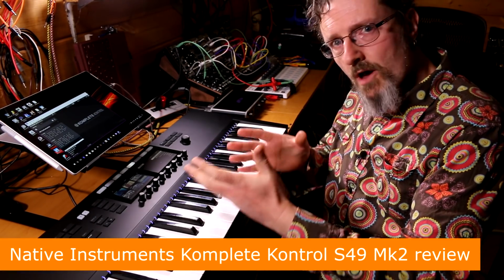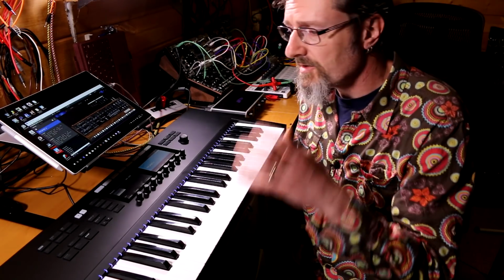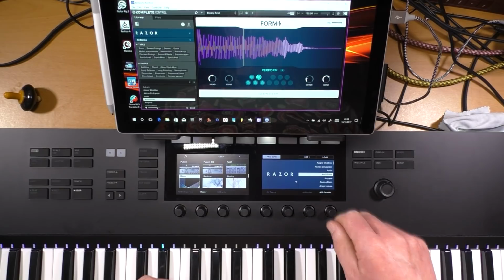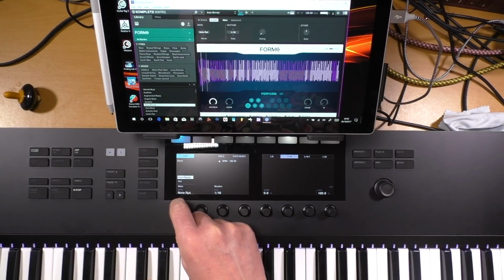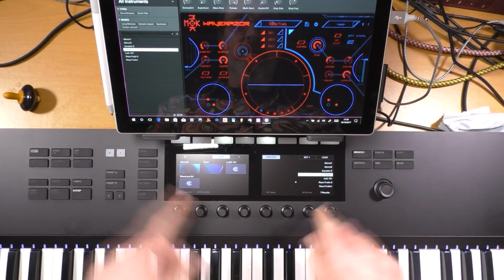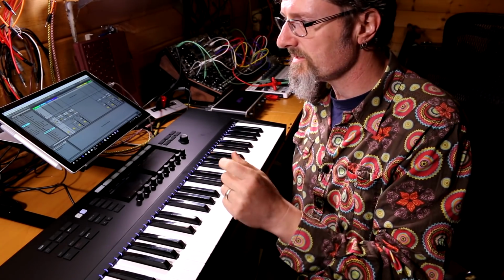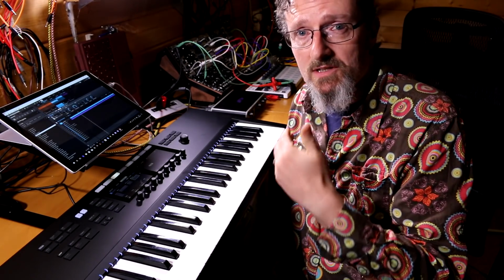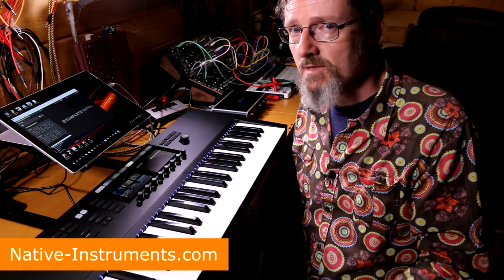Komplete Kontrol S49 Mk2 full and in-depth review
This is the deepest review of the new Native Instruments Komplete Kontrol S49 Mk2 you'll ever see. In over an hour of action and commentary I unpack all the aspects of this software/hardware combination. Komplete Kontrol, DAW Control, MIDI control, Maschine control, browsing, playing and making music. Please note that an updated version does now include effects plug-in support - I have another video on that!

And please note, it's not an iPad it's a Microsoft Surface Pro running regular desktop software. Komplete Kontrol does not work on an iPad.

Index 0:00
Introduction 0:10
Physicality 1:47
Komplete Kontrol software 7:26
Getting in the details 12:36
LightGuide and Articulations 28:33
Editing parameter assignments 29:43
Arpeggiator and Scales 31:32
Using NKS third party instruments 35:36
Using VST Instruments and MIDI control 41:08
DAW Control 47:21
Working with Maschine 56:52
Summing up 01:08:41